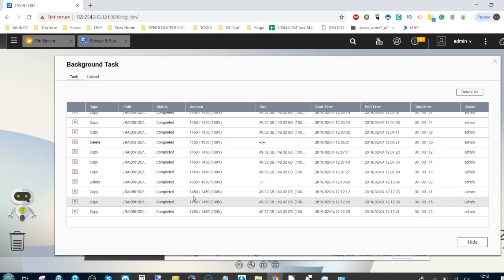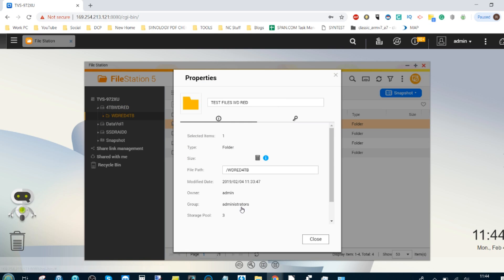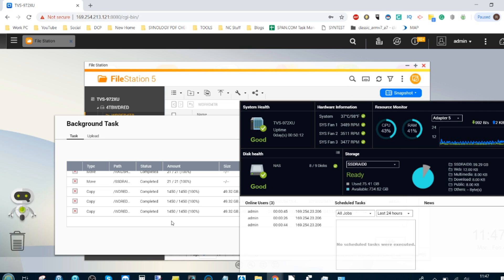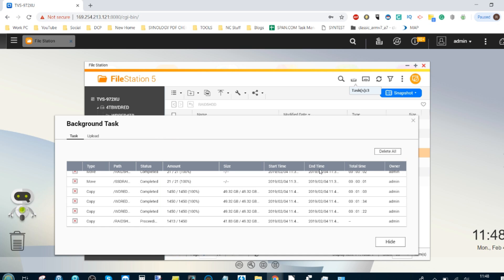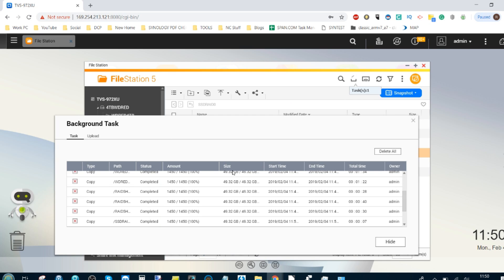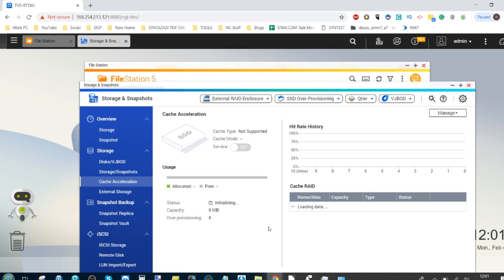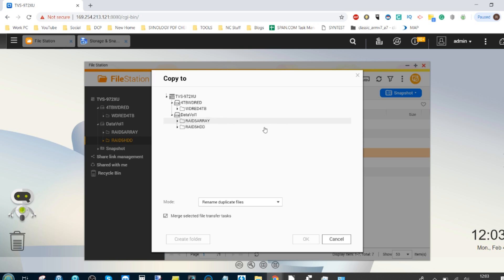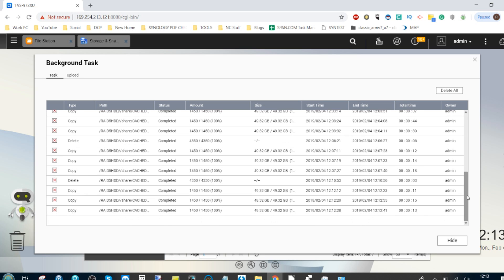Benefits of SSD Cache in NAS - What is the Real Speed Difference?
SSD caching, also known as flash caching, is the temporary storage of data on NAND flash memory chips in a solid-state drive (SSD) so data requests can be met with improved speed.

In a common scenario, a computer system stores a temporary copy of the most active data in the SSD cache and a permanent copy of the data on a hard disk drive (HDD). A flash cache is often used with slower HDDs to improve data access times.

Caches can be used for data reads or writes. The goal of SSD read caching in an enterprise IT environment is to store previously requested data as it travels through the network so it can be retrieved quickly when needed. Placing previously requested information in temporary storage, or cache, reduces demand on an enterprise's bandwidth and accelerates access to the most active data. SSD caching can also be a cost-effective alternative to storing data on top-tier flash storage. The objective of SSD write caching is to temporarily store data until slower persistent storage media has adequate resources to complete the write operation. The SSD write cache can boost overall system performance.

Martin: Using SSD as cache
In this segment of his Storage Decisions presentation, Dennis Martin of Demartek discusses the benefits of using SSD as cache.
Play

Fullscreen
Demartek President Dennis Martin explains the benefits of using solid-state storage as cache for hot data.

The form factor options of a flash-based cache include a SAS, Serial ATA or nonvolatile memory express (NVMe) SSD; a PCI Express (PCIe) card; or a dual in-line memory module (DIMM) installed in server memory sockets.

SSD cache software applications, working with SSD cache drive hardware, can help to boost the performance of applications and virtual machines (VMs), including VMware vSphere and Microsoft Hyper-V. They can also extend basic operating system (OS) caching features with Linux and Windows. SSD cache software options are available from storage, OS, VM, application and third-party vendors.

How SSD caching works
Host software or a storage controller determines the data that will be cached. An SSD cache is secondary to DRAM-, nonvolatile DRAM (NVRAM) and RAM-based caches implemented in a computer system. When a data request is made, the system queries the SSD cache after each DRAM-, NVRAM- or RAM-based cache miss. The request goes to the primary storage system if the DRAM-, NVRAM-, RAM- and SSD-based caches do not have a copy of the data.

The effectiveness of an SSD cache depends on the ability of the cache algorithm to predict data access patterns. With efficient cache algorithms, a large percentage of I/O can be served from an SSD cache. Examples of SSD caching algorithms include:

Least Frequently Used. Tracks how often data is accessed; the entry with the lowest count is removed first from the cache.
Least Recently Used. Retains recently used data near the top of cache; when the cache is full, the less recently accessed data is removed.
Types of SSD caching
System manufacturers use different types of SSD caching, such as the following:

Write-through SSD caching. The system writes data to the SSD cache and to the primary storage device at the same time. Data is not available from the SSD cache until the host confirms the write operation is complete at both the cache and the primary storage device. Write-through SSD caching can be cheaper for a manufacturer to implement because the cache does not require data protection. A drawback is the latency associated with the initial write operation.

Write-back SSD caching. The host confirms a data I/O block is written to the SSD cache before the data is written to the primary storage device. Data is available from the SSD cache before the data is written to primary storage. The advantage is low latency for both read and write operations. The main disadvantage is the risk of data loss in the event of an SSD cache failure. Vendors using a write-back cache typically implement protections such as redundant SSDs, mirroring to another host or controller, or battery-backed RAM.

Write-around SSD caching. The system writes data directly to the primary storage device, bypassing the SSD cache. The SSD cache requires a warmup period, as the storage system responds to data requests and populates the cache. The response time for the initial data request from primary storage will be slower than subsequent requests for the same data served from the SSD cache. Write-around caching reduces the chance that infrequently accessed data will flood the cache. This description contains links to Amazon. These links will take you to some of the products mentioned in today's video.